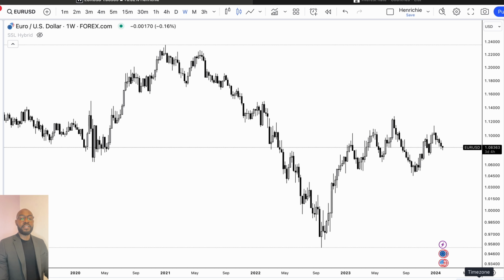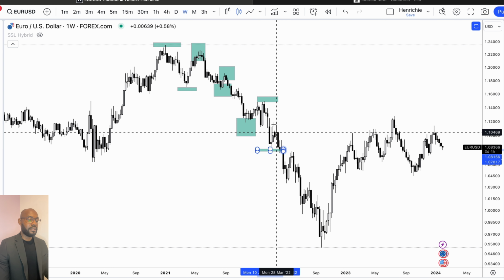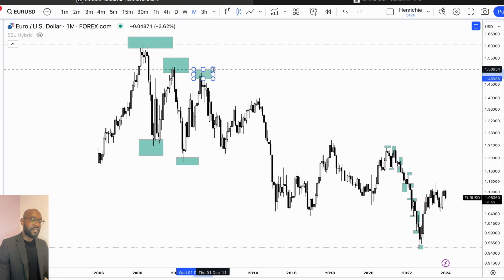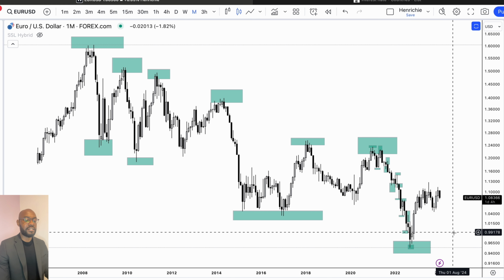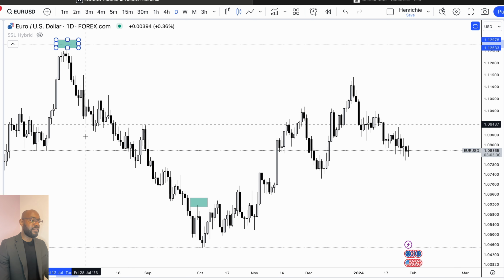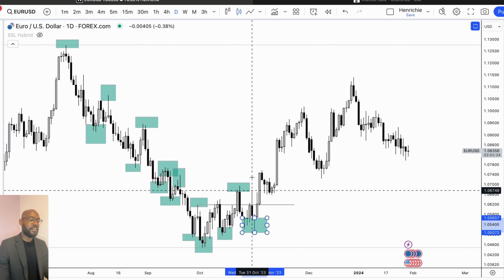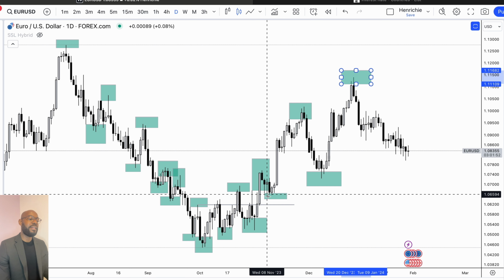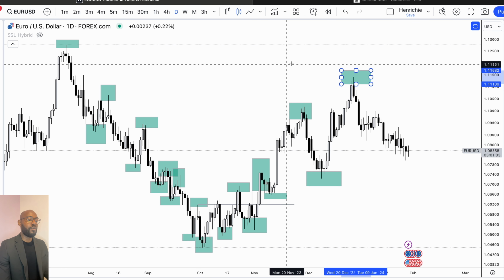UNDERSTANDING MARKET STRUCTURE ON THE BIG TIME FRAME